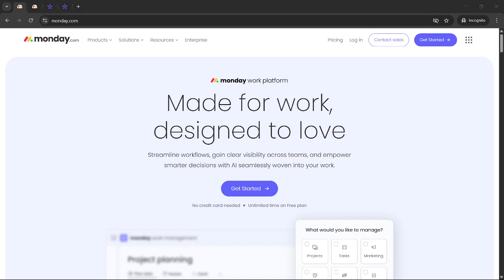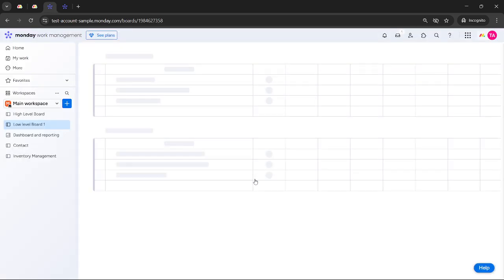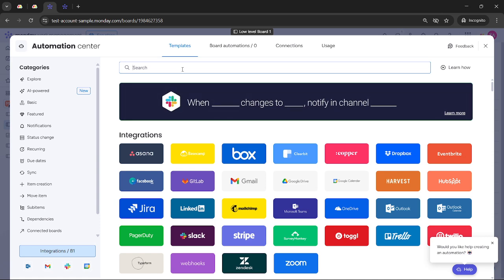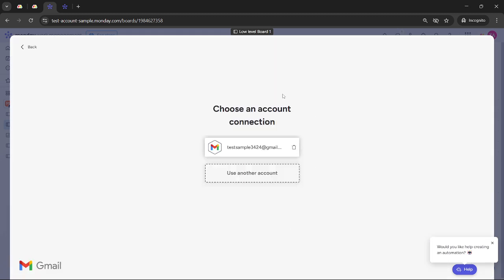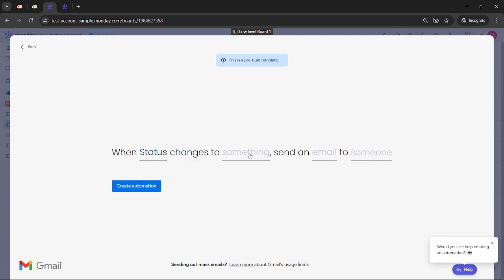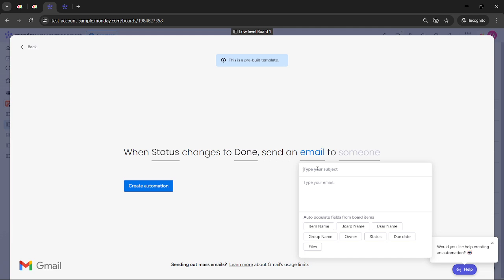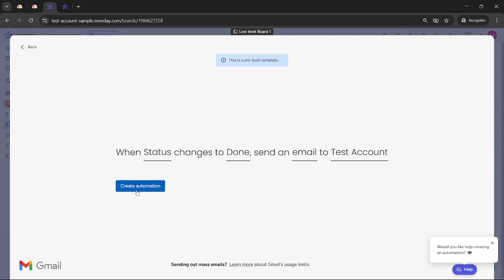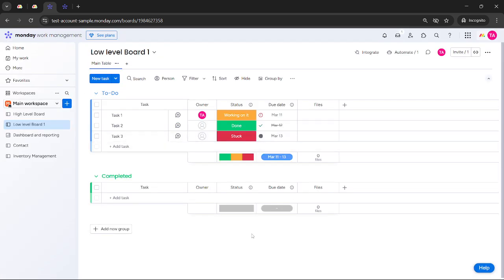Mastering Email Integration with monday.com [2025 Full Guide]